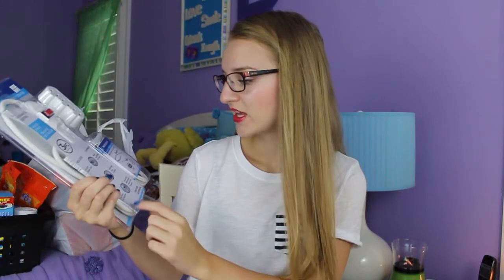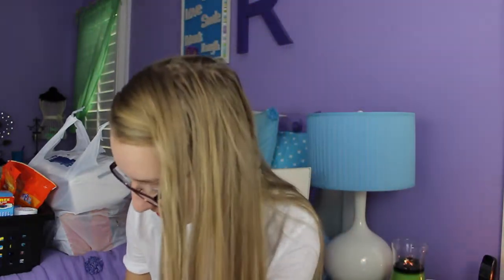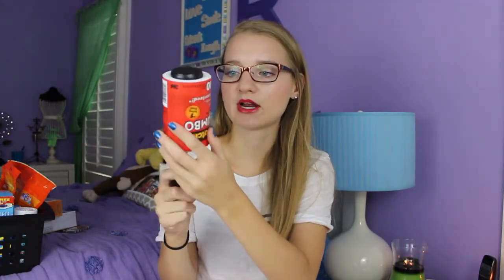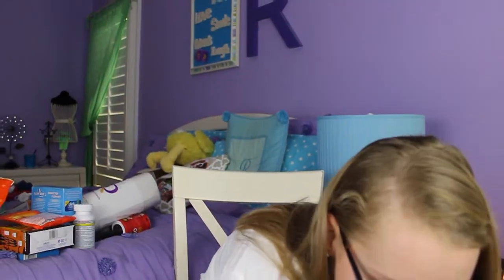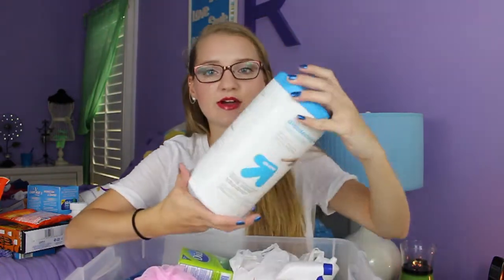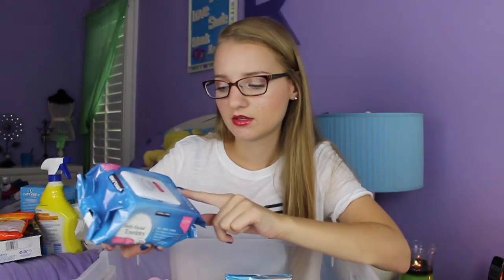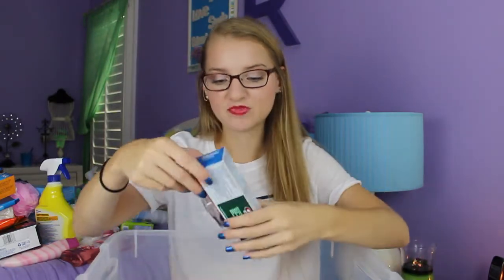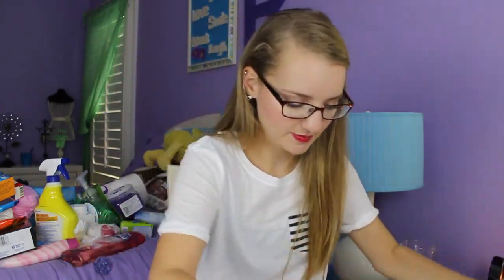College Haul : Beauty, Health & Cleaning Supplies!!!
In this College Haul I show you all of my beauty items, healthcare items and cleaning supplies! I hope you all enjoy :)

~Rachel